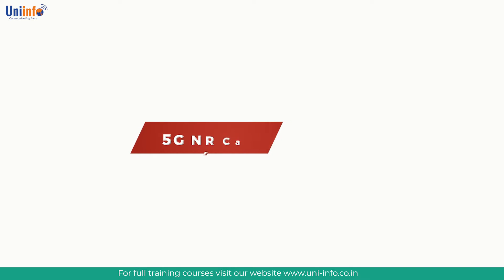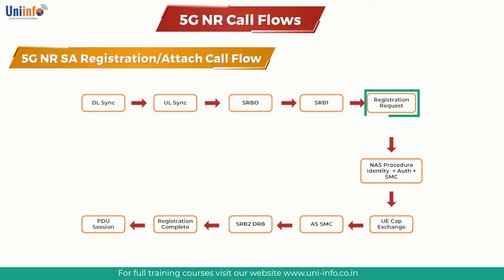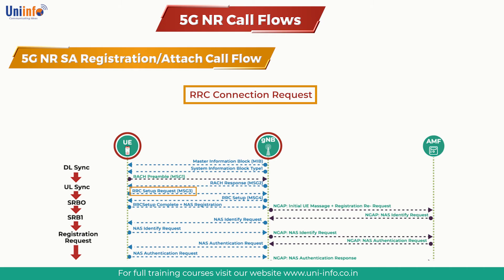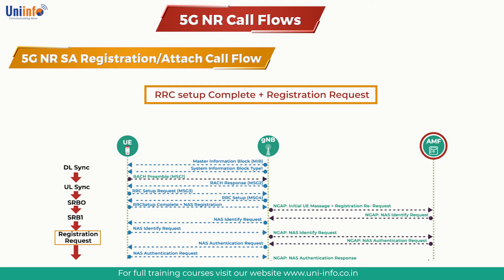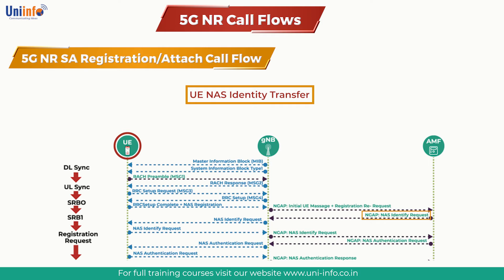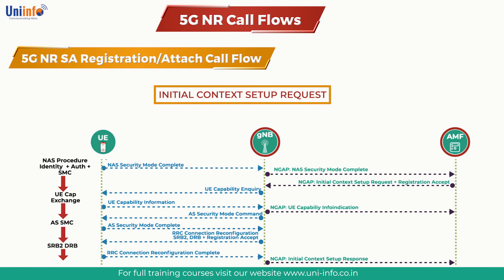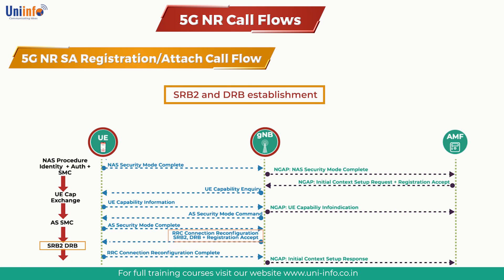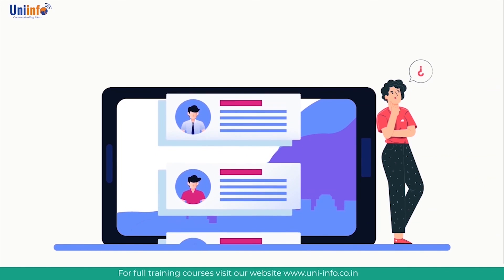5G NR SA Registration - 5G NR Call Flows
The Uniinfo team has come up with a new course on 5G NR Call Flows. Don’t wait up, watch the complete video to start learning.